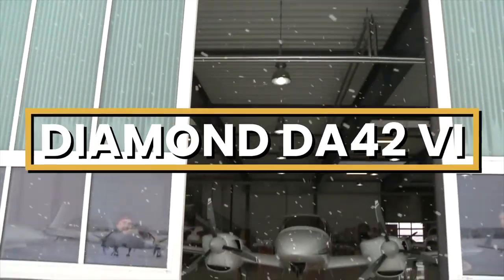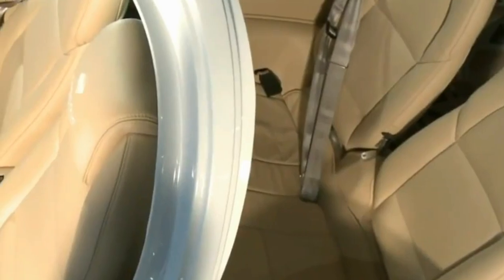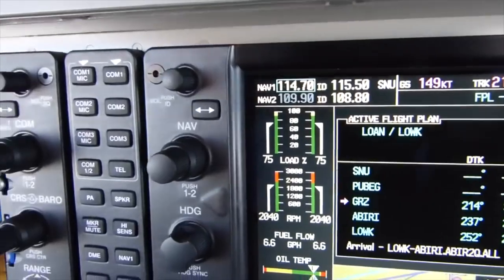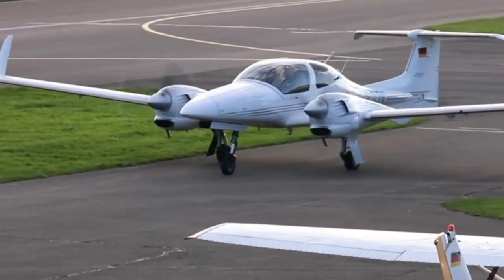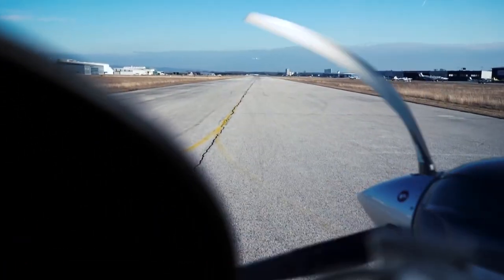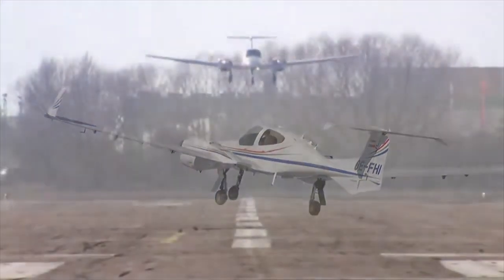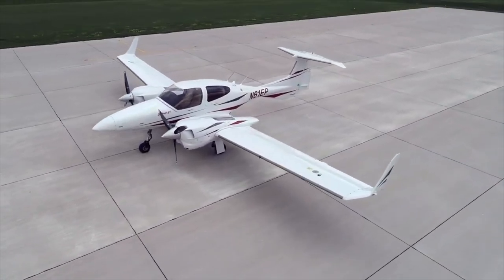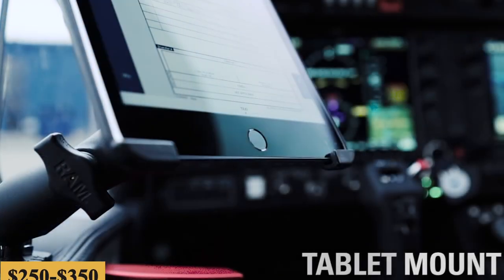Inside The $1 Million Diamond DA42 VI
Inside The $1 Million Diamond DA42 VI Plane
0:00 - Intro
This is the Diamond DA42 VI. With more than 20 improvements over the DA42 NG, the new DA42 VI is the ultimate in practicality. Today we’re going inside the Diamond DA42 VI to talk about everything you need to know about this fantastic aircraft.

1:00 - Interior
The interior of the DA42 was designed with the pilot and passengers in mind, and features a redesigned overhead environmental console, and ergonomically designed and climate-controlled seats with variable lordosis support and adjustable backrest. To those familiar with other Diamond products, the seats will be worth the cost. Describing a traditional Diamond seat as firm is being charitable; hard is more accurate. Thanks to an awakening in the industry toward proper interior appointments, buyers have the option for seats that recline and have lumbar support.
The cockpit panel perfectly captures the look of a modern trainer with the G1000 being the centerpiece. The cockpit writing and displays are all very high quality with the gauges having an option for showing reflections. There are also various luxurious and hand-made upholstering options, as well as great optional interior features such as built-in tablet mount provisions for the pilot and co-pilot. At night, the cockpit detail is also enhanced by individual lighting controls that can be adjusted for intensity in some cases. This gives the user full control over their preference of having full cockpit lighting or a more subtle lighting that allows you to enjoy the scenery outside.
The spacious cockpit is more like that of a car than the cramped space in most light aircraft. But there are some flashy features you won’t see on the motorway. The Garmin G1000 avionics system, now features synthetic vision, an accurate three-dimensional picture of what the world looks like outside the cockpit. The autopilot has a system with sophisticated capabilities more usually seen on much bigger aircraft.
Changing altitude and direction, or following an airport’s restricted-visibility instrument approach procedure, are but a knob-twiddle away. If you want to fly using all these systems, the Twin Star does so with serene efficiency. And if you want to fly by hand, the Diamond will obediently follow your instructions with the sort of smooth and undramatic handling that passengers as well as pilots appreciate.

3:17 - Engine and Performance
The real story of the DA42 VI, however, is the engines. Diamond bet its future on diesel engine technology, and it seems to be paying off. The Mercedes-Benz-derived AE300, with its FADEC, is a highly promising technology that meshes beautifully with this airframe, and gives the DA42 VI has a maximum speed of 197 knots and a maximum cruise speed of 190 knots, and a maximum range of 1,225 nautical miles or 2,270 kilometers. The plane can take off in 2,130 feet or 650 meters, has a maximum rate of climb of 1,114 feet or 340 meters per minute, a minimum landing distance of 2,122 feet or 647 meters, and a useful load of 1,276 lbs or 580 kg.
Make a pro/con list, and the benefits of the two 168-horsepower Austro AE300 diesel engines come in to focus. On the pro side, the engines sip fuel. High-speed cruise at 92% power burns about 16.5 gallons per hour total. Throttle back for more economy and the burn drops to about 10.5 gallons total. Oil changes are recommended every 100 hours as opposed to the usual 25 or 50 hours. And the FADEC translates to electronic engine diagnostics. According to John Armstrong, a Diamond sales representative, there have been no in-flight engine failures with more than 200,000 hours in service.
The con list is shorter. The 168-horsepower engines utilize a cast-iron block, so they’re heavy. They’re produced in Austria, so while the service and support network is coming together in the United States, it will be harder to find someone to work on the Austro than it would be for a “traditional” engine. Another potential negative is the overhaul time, which now stands at 1,800 hours. The high-pressure fuel pump is also life limited to 600 hours. At maximum gross weight and standard conditions, it will climb to about 12,000 feet or 3,657 meters. When the airplane is light or your bad luck strikes in the winter, it’s certified to climb to 18,000 feet or 5,486 meters on one engine.

8:50 - Purchase Price and Operating Cost
The base purchase price for a new DA42 VI is around $869,000 before options, and while the total fixed cost is roughly $100,000 to $130,000 per year, the average hourly operating cost is estimated at $250 to $350.

9:10 - Outro